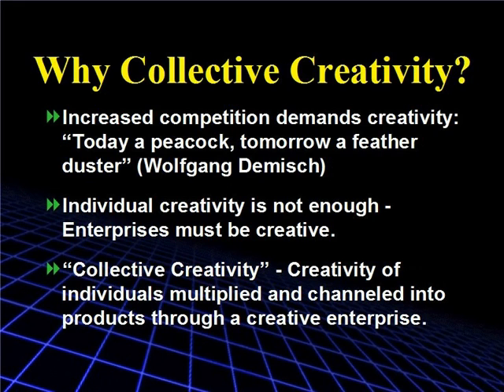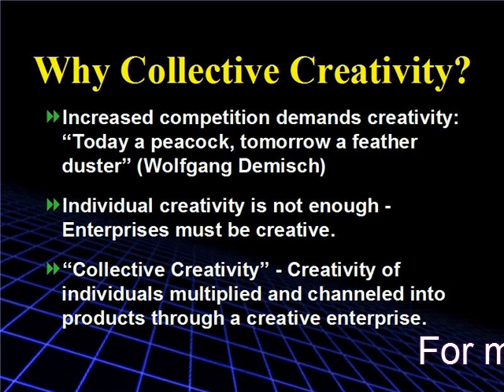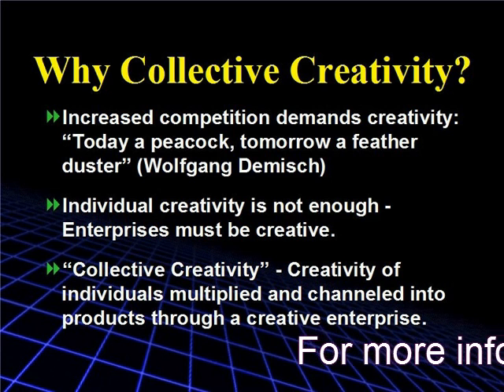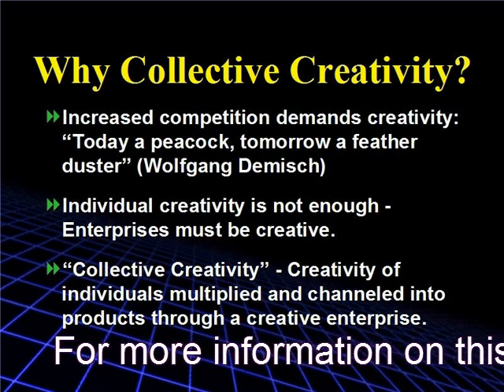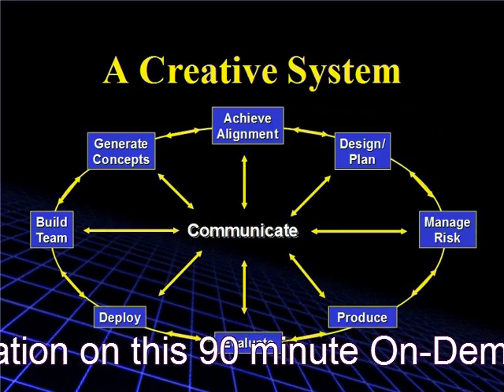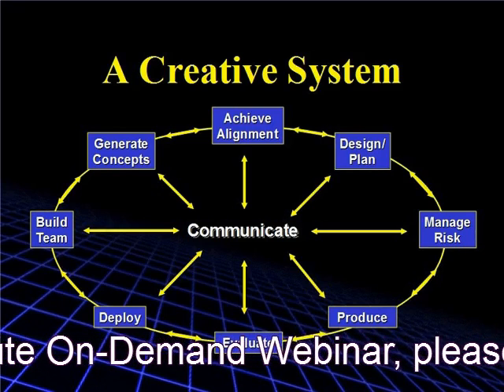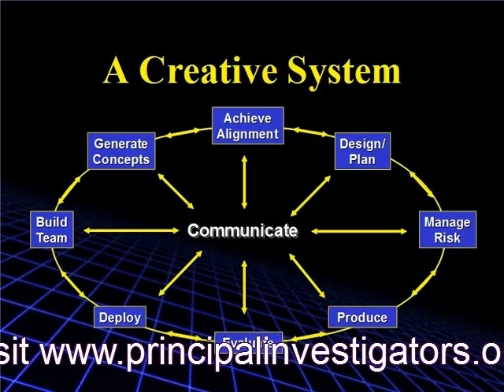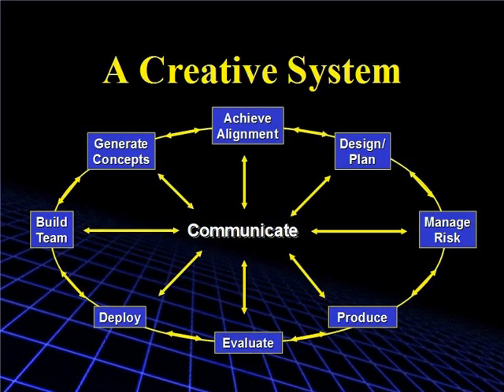Generating Ideas for Your Research: What the Mission to Mars Can Teach Every P.I.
Now is your chance to hear first-hand from Ms. Donna Shirley, retired manager of NASA's Mars Exploration Program, on how she was able to use process and models to generate ideas for research, get those ideas funded, and execute her research successfully. After attending this 90-minute webinar, you'll carry these processes and models back to your own lab to help you experience the same success.
You can use your pioneering spirit and learn the ability to generate novel and useful ideas. Ms. Shirley teaches her strategies, techniques, perspectives, points of view and tricks for harnessing these forces within groups.

Take these actionable approaches back to your lab to get more ideas and more discoveries.

Harness the creative process to get more funding support:
Plan and re-plan on tight budgets and time constraints
Manage risk - balancing creativity with feasibility
Build the right idea-generation team, including people from all project phases
Evaluate progress and take the right steps if progress is not as planned
Learn models and processes for idea generation